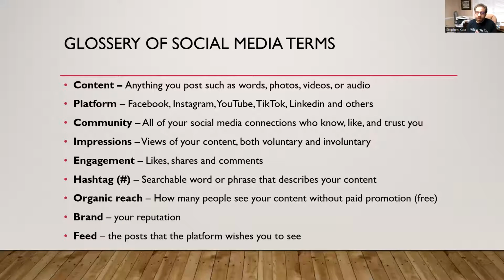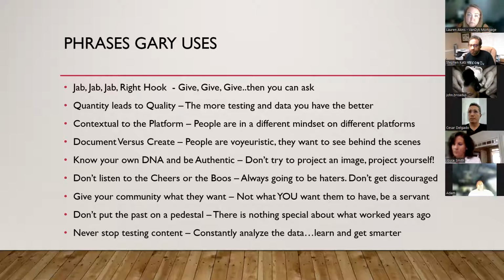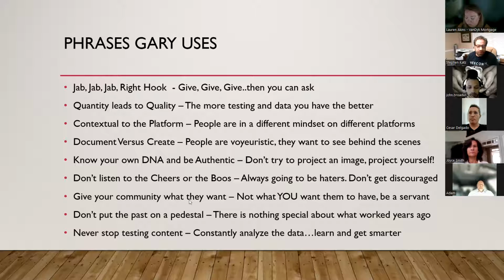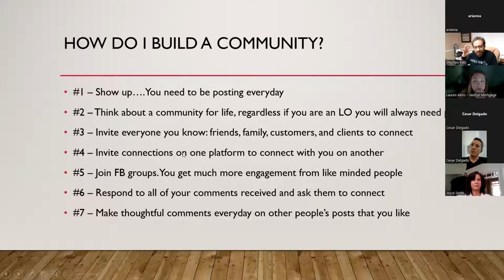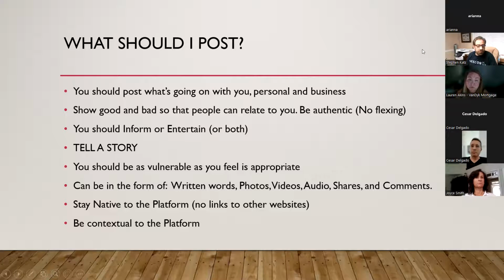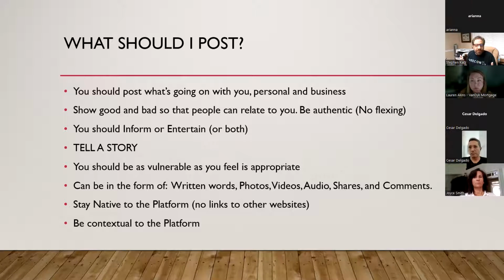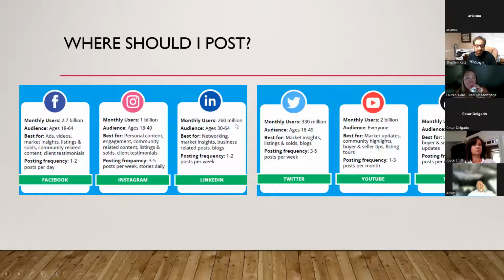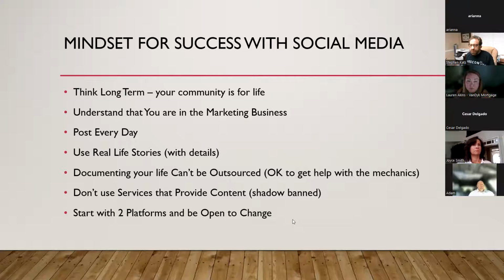Social Media Marketing Basics - Training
A look at Gary Vee's Jab, Jab, Jab, Right hook, social media marketing strategy.